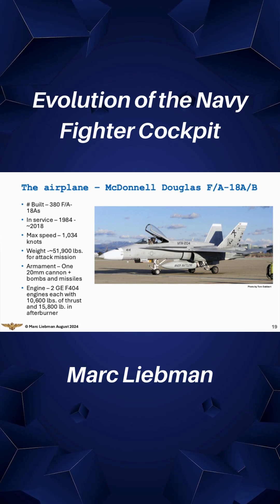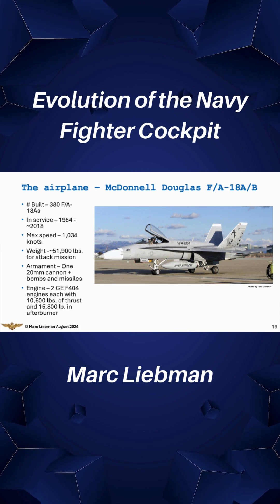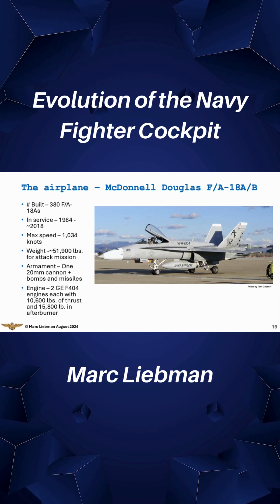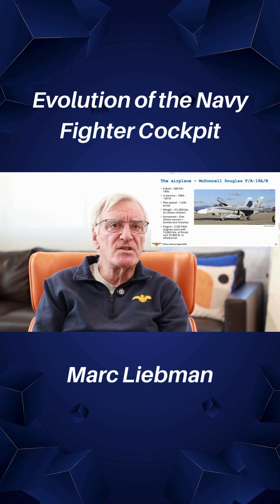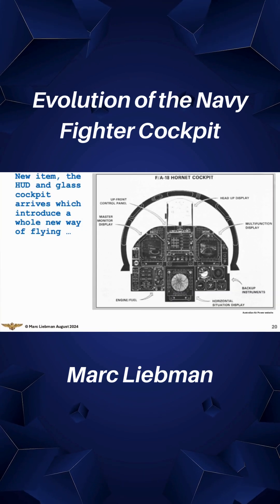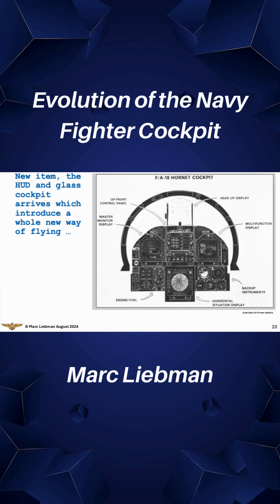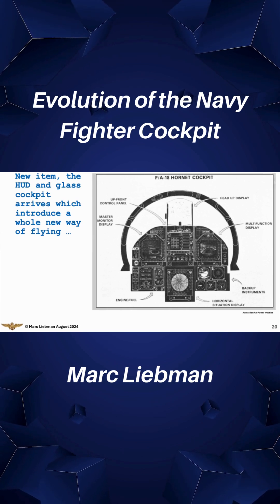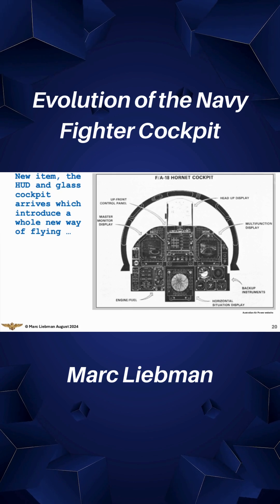Evolution of the Navy Fighter Cockpit